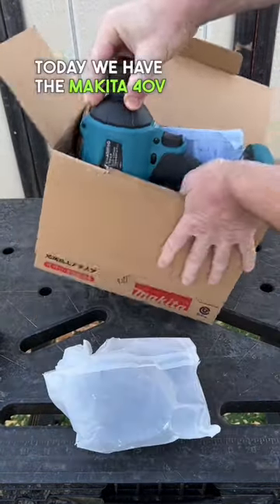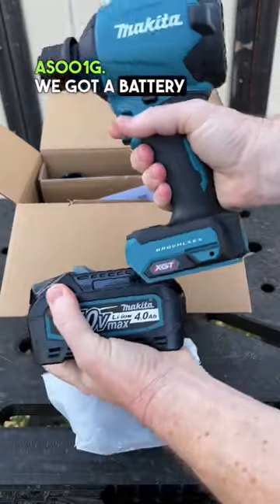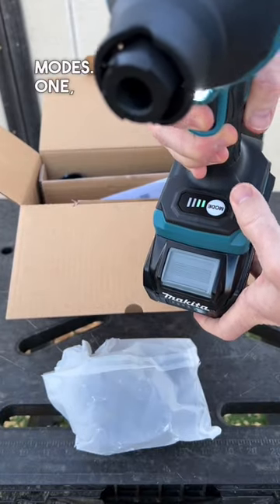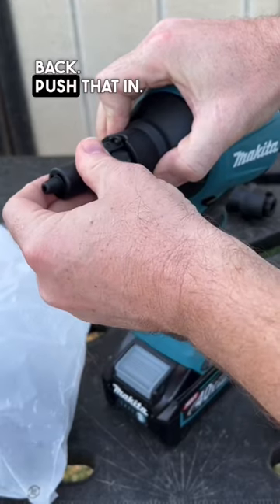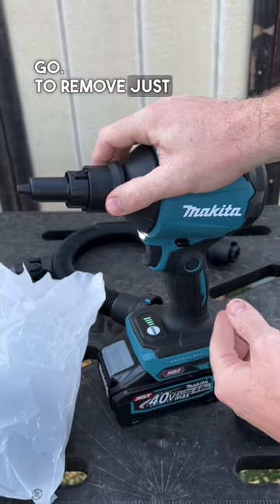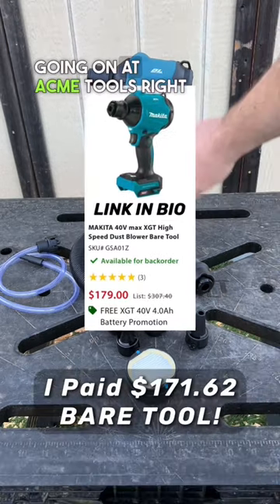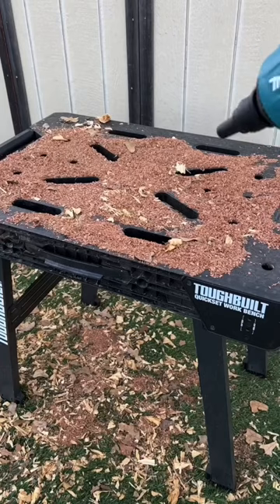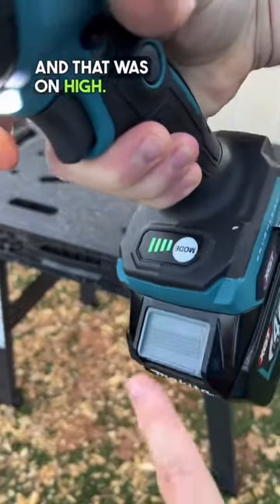NEW! Makita 40V High Speed Compact Dust Blower! @acmetools Free 4Ah Battery PROMO Deal!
2 Pack 6.5Ah 18V Battery for Milwaukee

3-Tier Tool Cart with Lock Drawer and Wheels Big Capacity 3-Tray Rolling Utility Cart 350 Lbs - $74.99!!